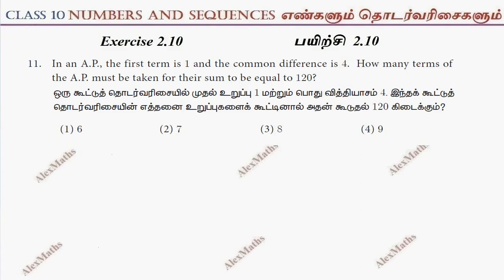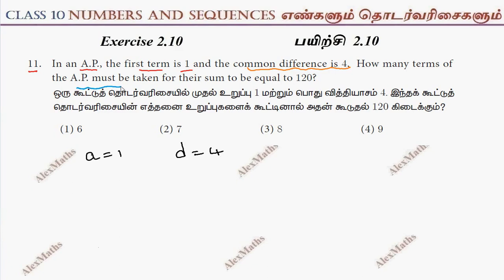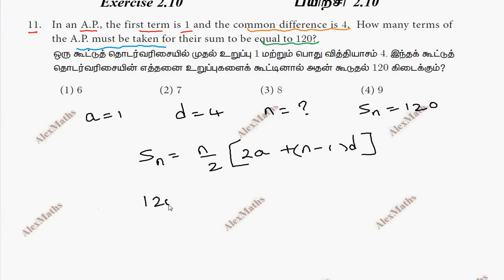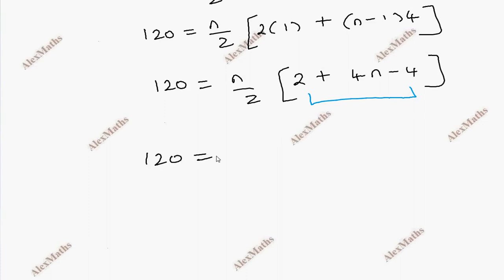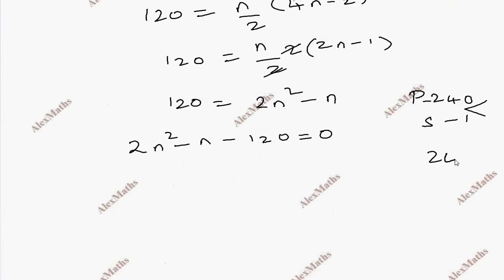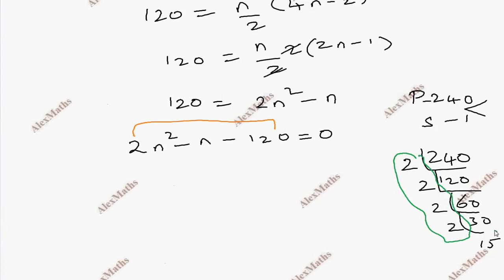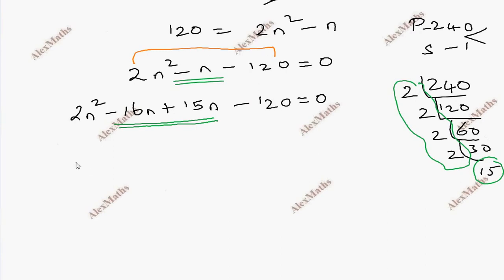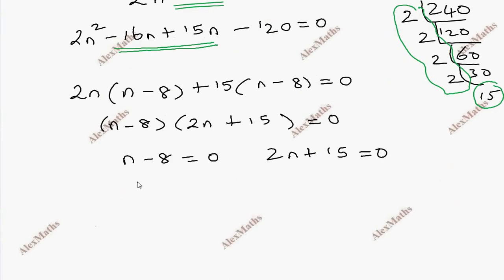TN New Syllabus Class 10 Maths Chapter 2 Numbers and Sequences Exercise 2.10 Q.no.11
10th Maths | Exercise 2.10 Q.No.11 | NUMBERS & SEQUENCES | எண்களும்  தொடர் வரிசைகளும்
2.1Introduction
2.2Euclid’s Division Lemma
2.3Euclid’s Division Algorithm
2.4Fundamental Theorem of Arithmetic
2.5Modular Arithmetic
2.6Sequences
2.7Arithmetic Progression
2.8Sum to n terms of Arithmetic Progression
2.9Geometric Progression
2.10Sum to n terms of Geometric Progression
2.11Special Series